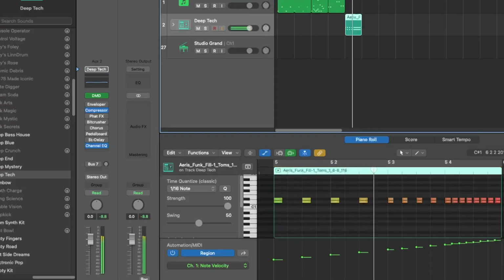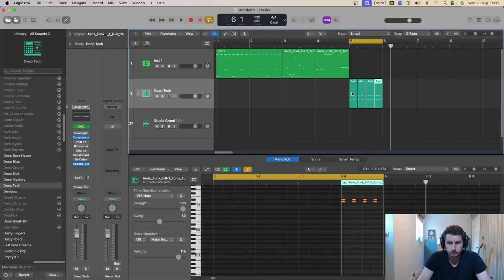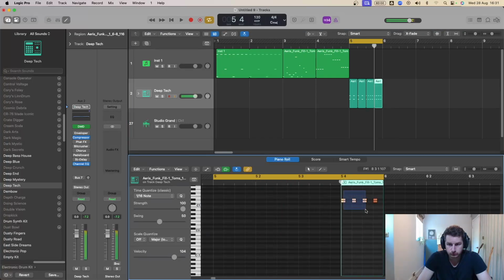Improve your Music Productions by Mastering Drum Fills - 6 Levels of Drum Fills for the Producer.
How to add drum fills to your songs. If you are a music producer and you are not adding drum fills to your tracks you could be missing a trick.

In this video, I show you how you can add drum fills and cover some drumming ideas that will take your productions to the next level.

for Music Production Lessons.